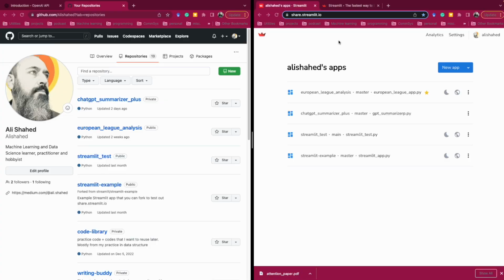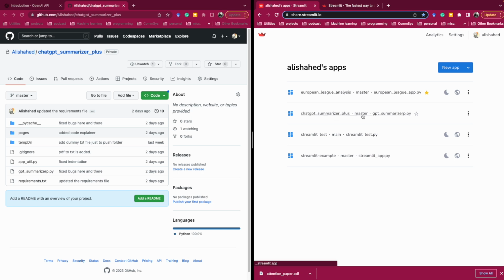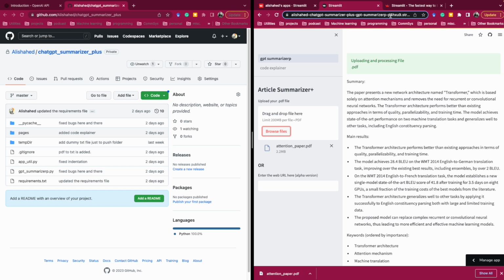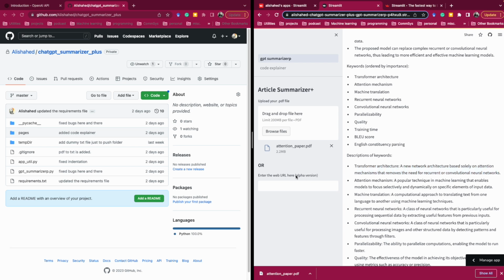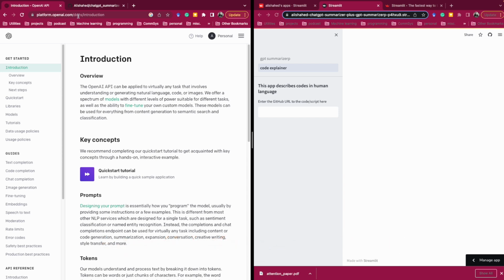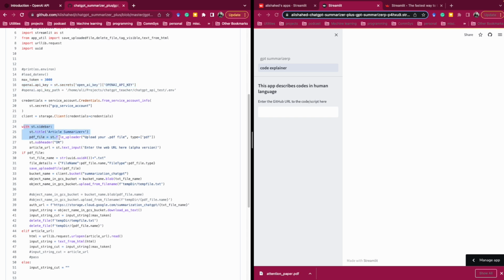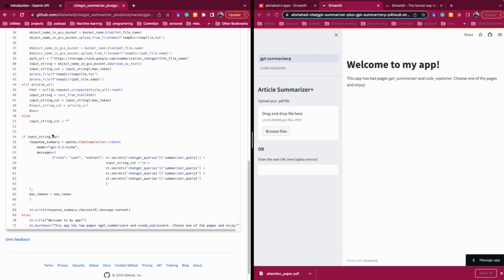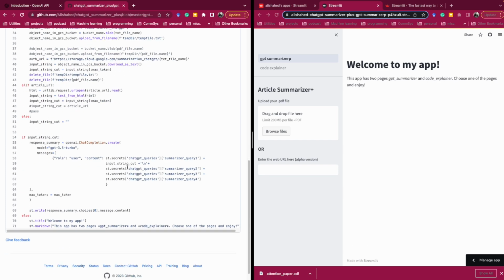I built and deployed a summarizer with streamlit and chatgpt API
I've just built an app using Streamlit and ChatGPT 3.5 API that I'd love to share with you all!
📚 The app is designed to help me digest complex academic papers by providing concise summaries, keywords, and key findings extracted from PDF files.
What does this app do?
1️⃣ Summarizes the paper: Get a quick and comprehensive overview of the paper without spending hours reading it.
2️⃣ Extracts the keywords: Easily identify the core concepts covered in the paper.
3️⃣ Extracts the main results of the paper: Understand the paper's major outcomes and conclusions at a glance.
I made this video to show the app and how I made it. Click the link below to try it out and let me know what you think.